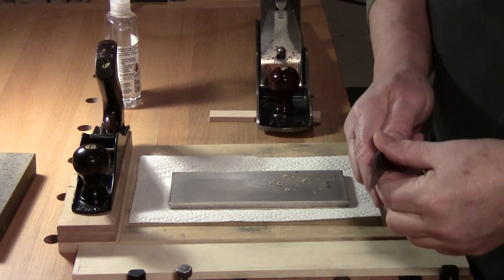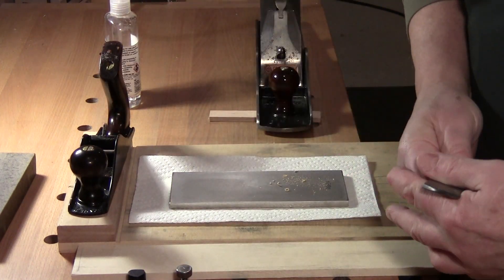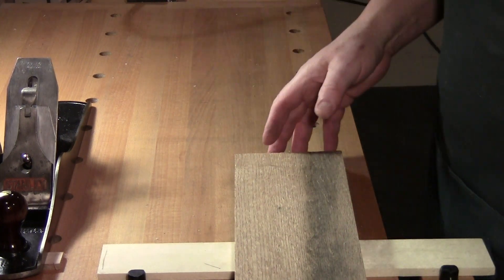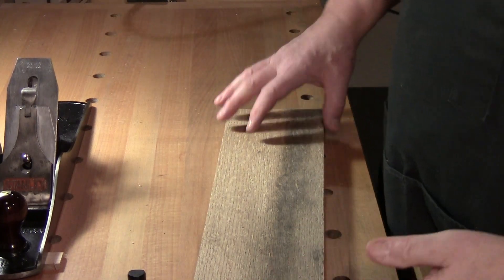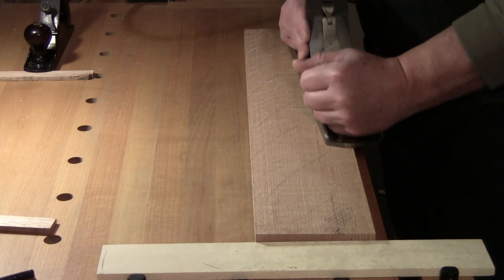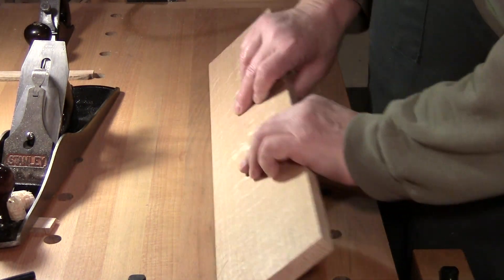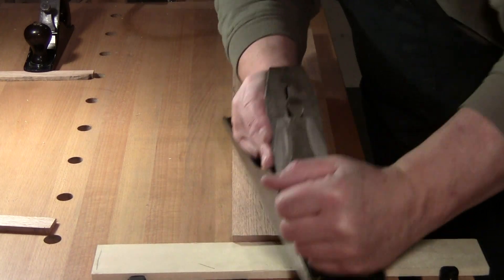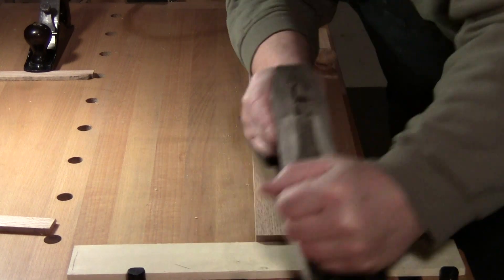When to Sharpen - Full Version Warts and All - PLANE TALK 7 Feb 2019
OK, be warned...
LONG VERSION

Please don't hate me for how I use the built-in plane adjusting  screwdriver and hammer.

Head out to your shop, go make some shavings... Walter Out !

Mailing Address:
Dusty Splinters
c/o Plane Talk
Troy, PA  16947